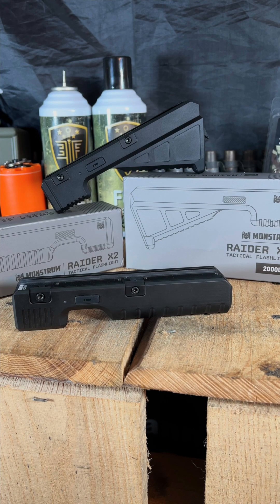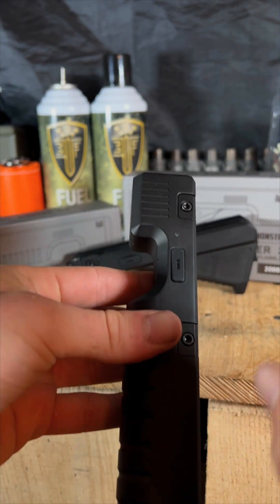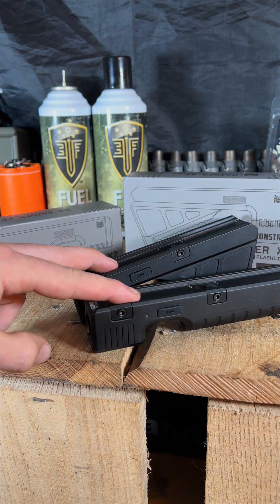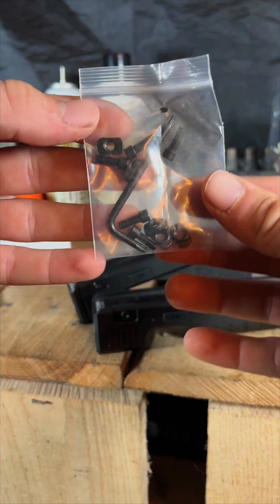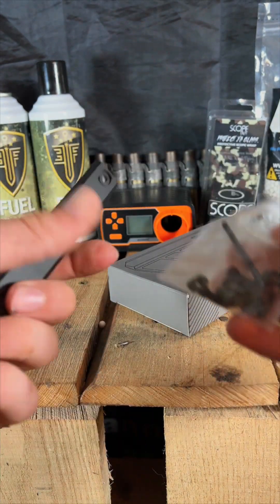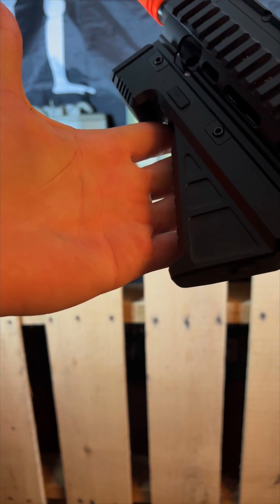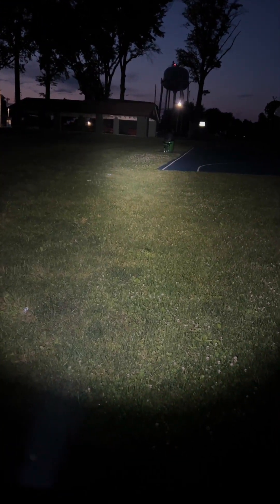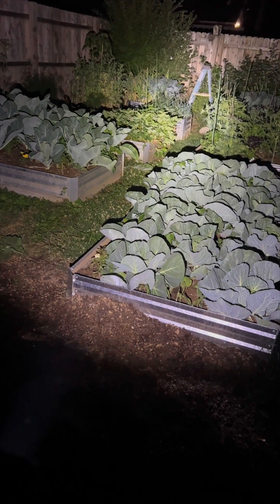Raider 2000 Lumen X1 Flashlight Foregrip